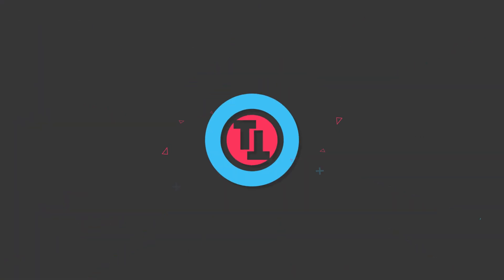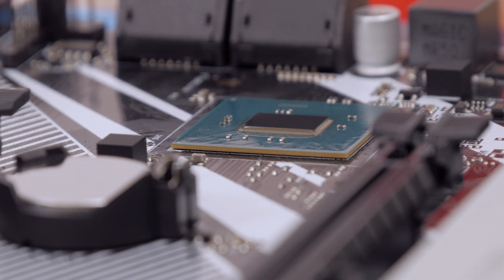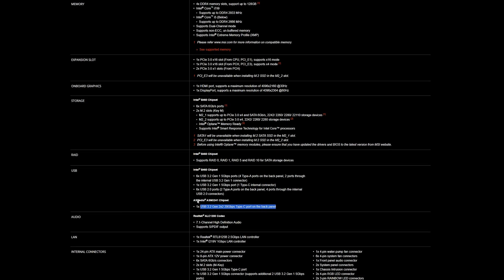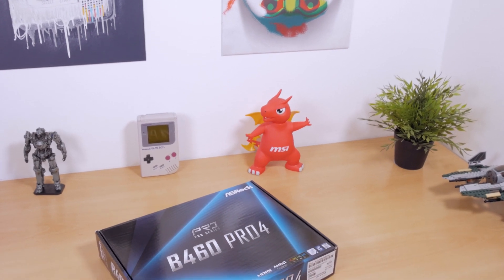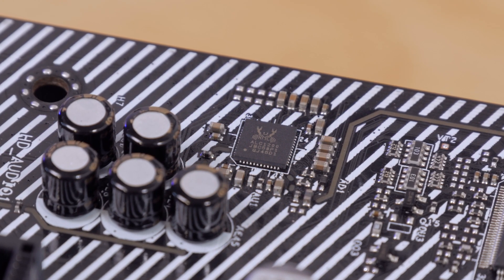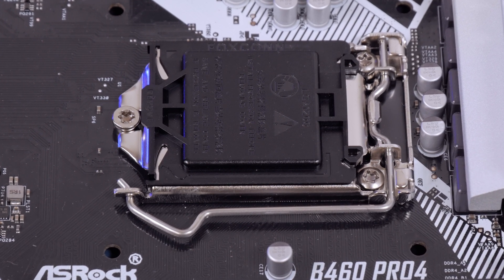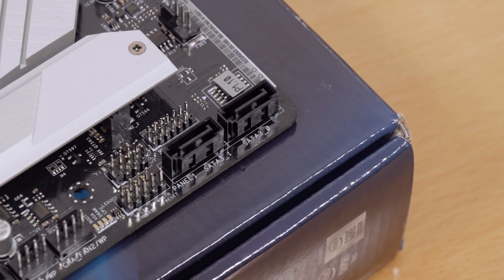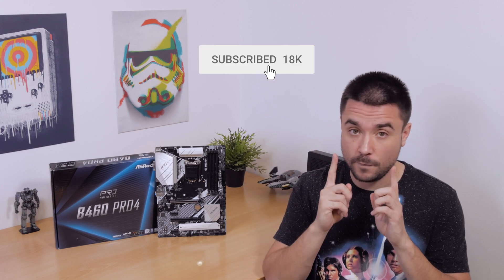H470 vs B460 difference - feat. ASRock B460 Pro4 Overview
Has anything actually changed with the arrival or H470 and B460 chipsets? I've decided to take a look ASRock B460 Pro4 motherboard to check that out in person

●Test system configuration:
CPU - Intel Core i5 8600K @ 5.1 GHz
MBO - MSI Z370 PC Pro
RAM - HyperX Predator 2 x 8 GB DDR4 3000 MHz
Drivers - AMD Adrenalin 2019 Edition 19.9.2
Main Monitor - AOC 34" U3477PQU
Second Monitor - Samsung 32" UJ590 4K

MUSIC
26CARAT - FACTS

CREDITS
• 26CARAT

CREDITS
• Soul Catalyst